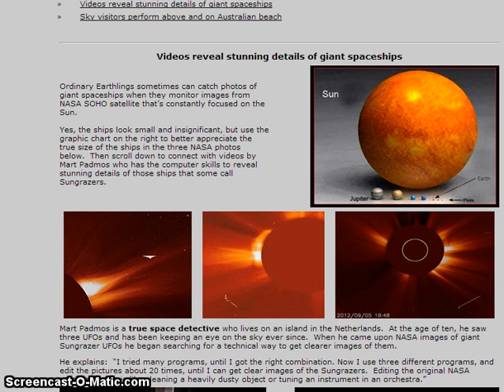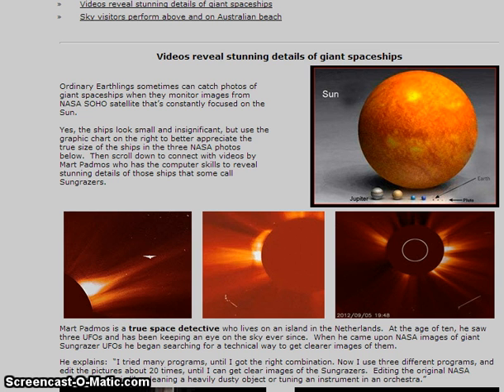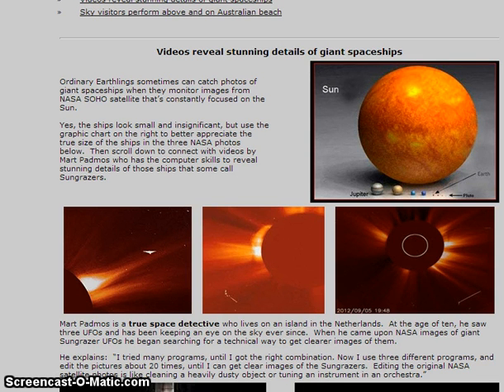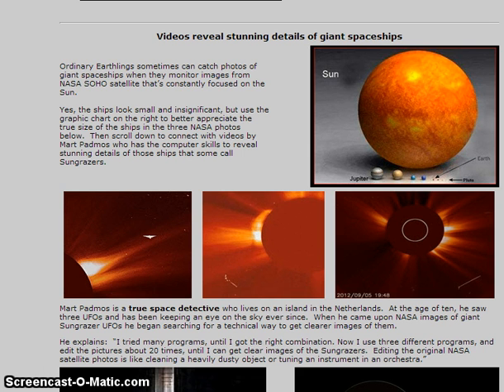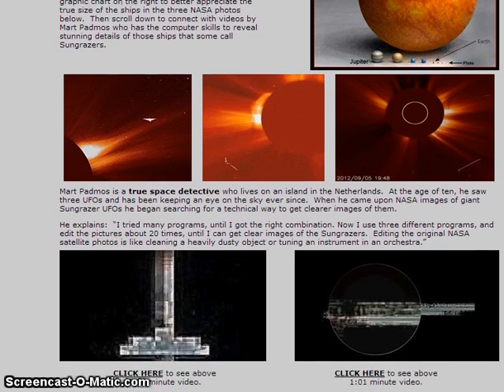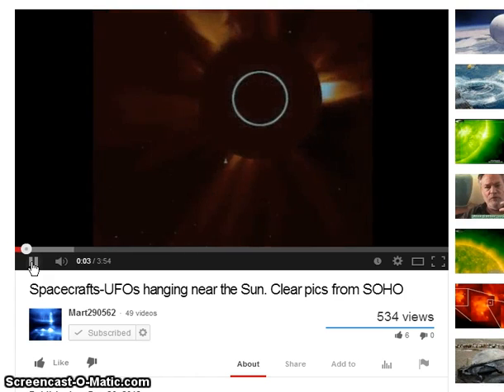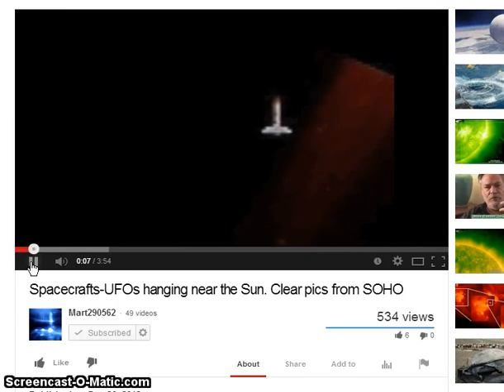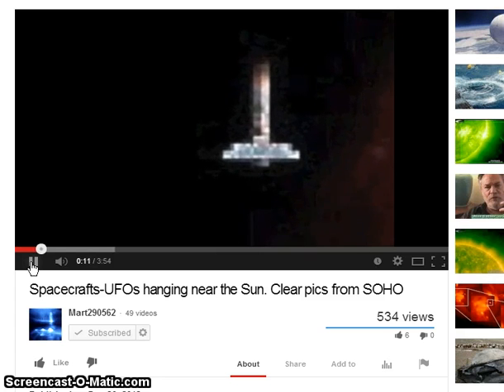Stunning Details Of Giant Spaceships Caught By NASA Images